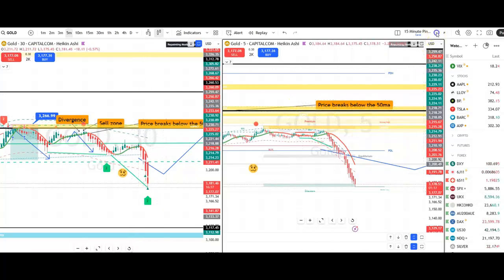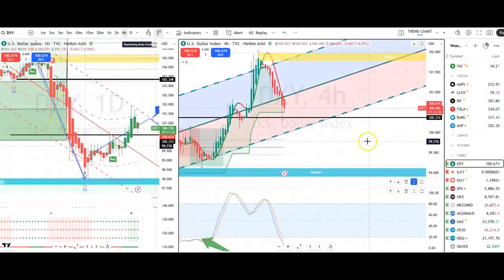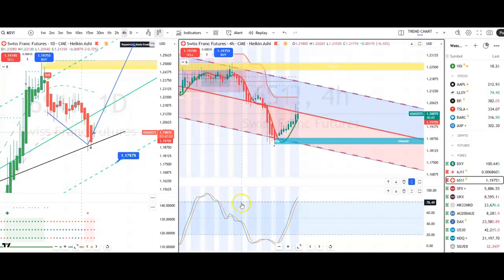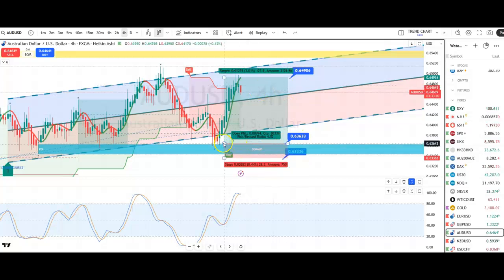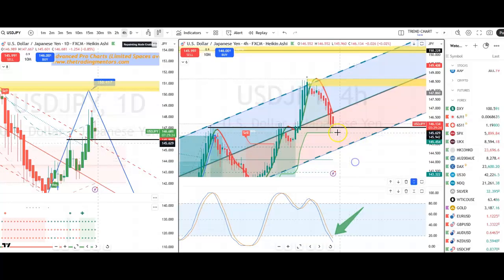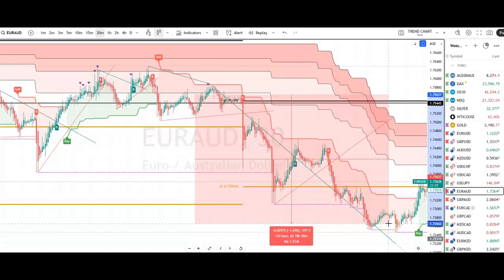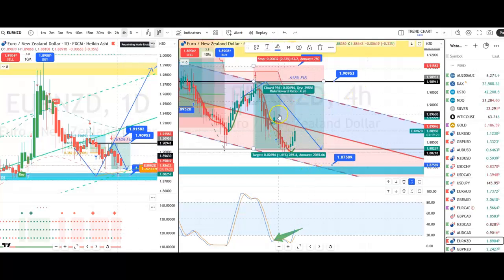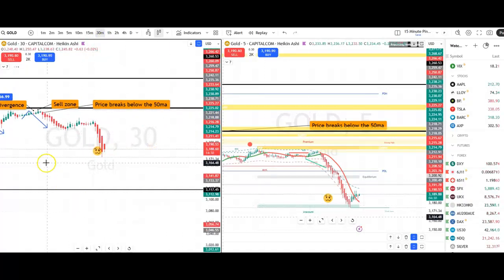How Far Can Gold Fall Next? 14TH MAY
💥12 Months Coaching, 12 Months Signals, 12 Months VIP Membership WEEKLY FOREX FORECAST & TECHNICAL ANALYSIS